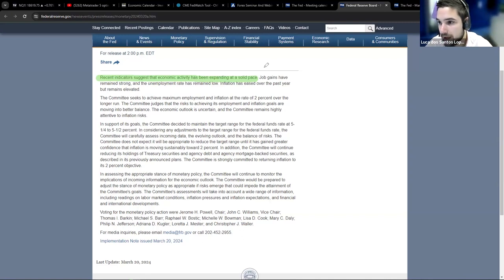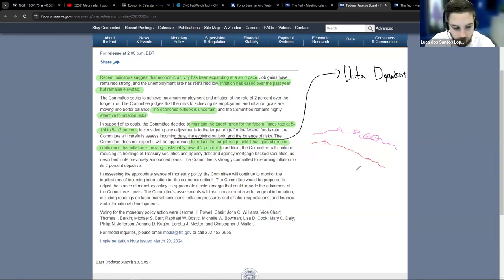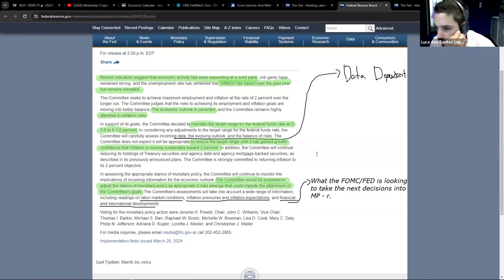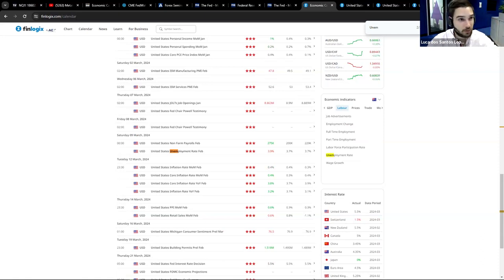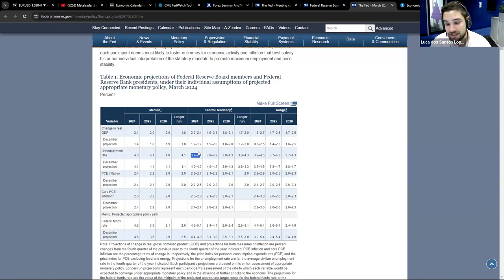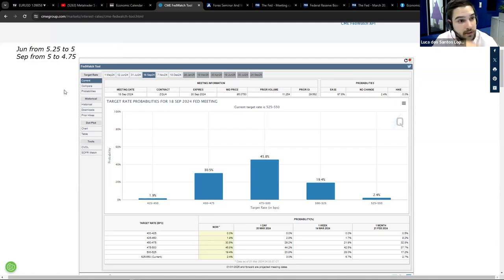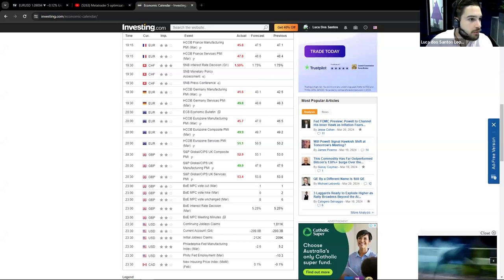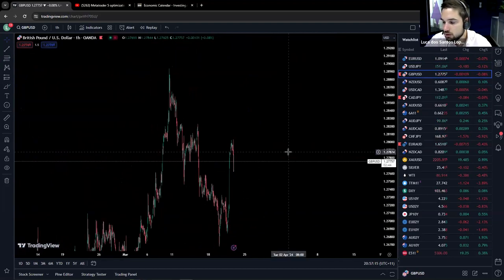Dissecting Current Market Drivers and the FED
Join us for an insightful and comprehensive Macro Week Wrap-Up Webinar Replay with Luca Santos, our esteemed Technical Market Analyst. The focus is on how the Fed is driving the Market and what the FOMC/Fed is looking for to take the next decision on intrest rates. Insights that will help traders of all levels.